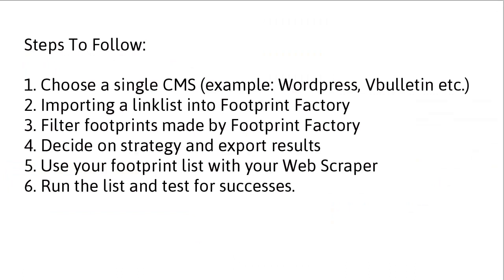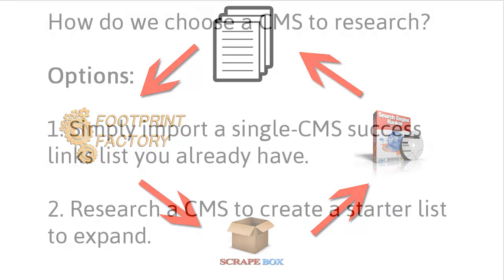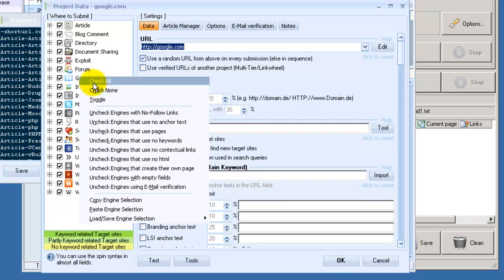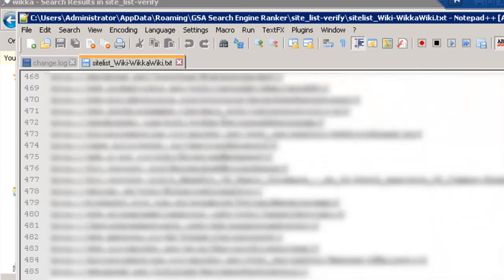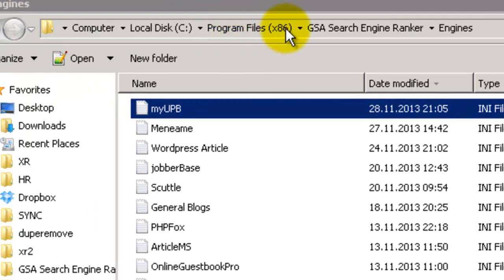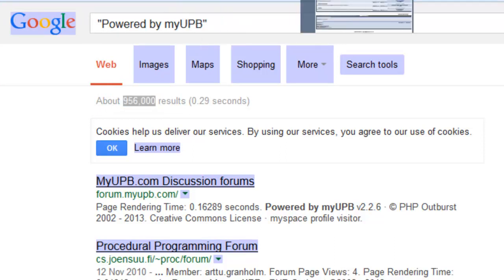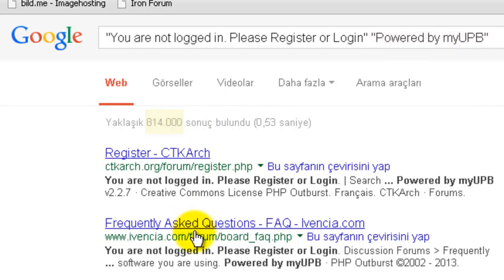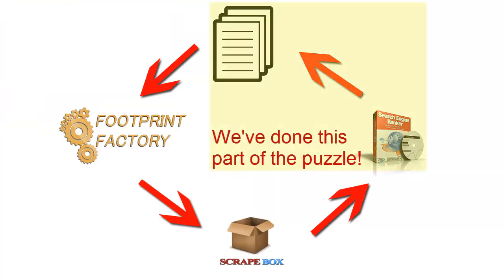How To Find New Link Targets Part 2